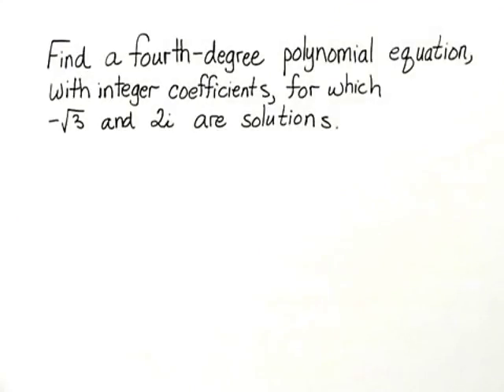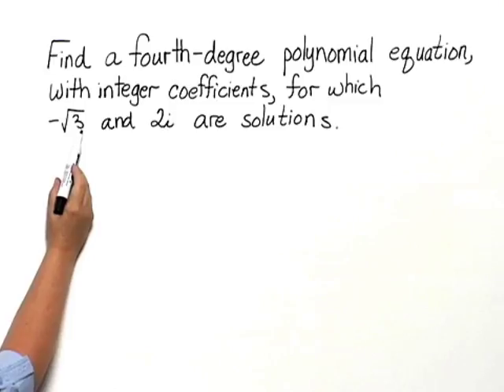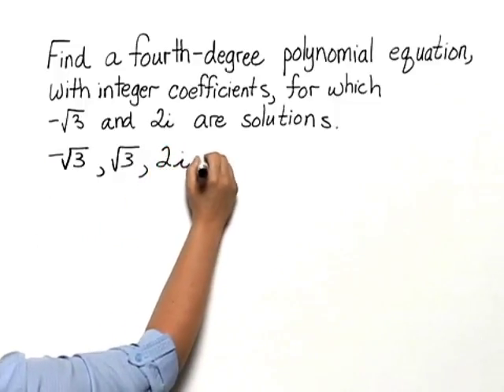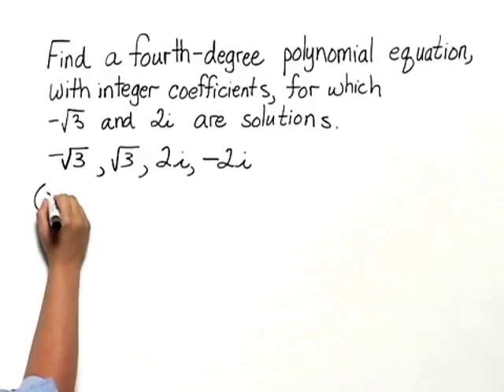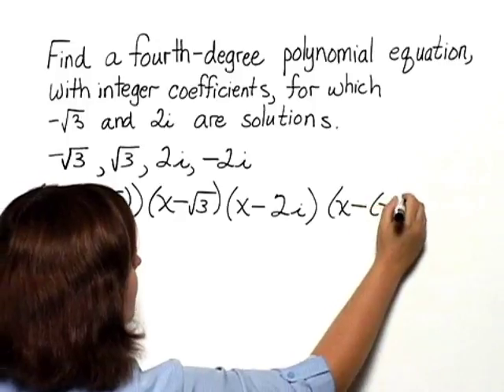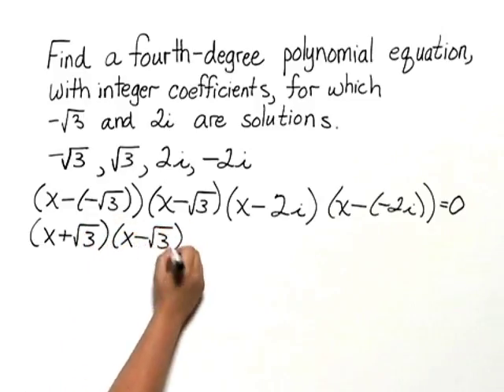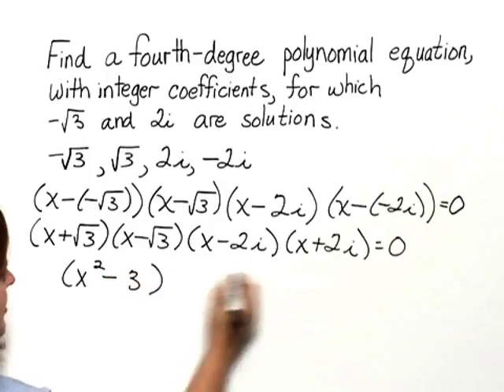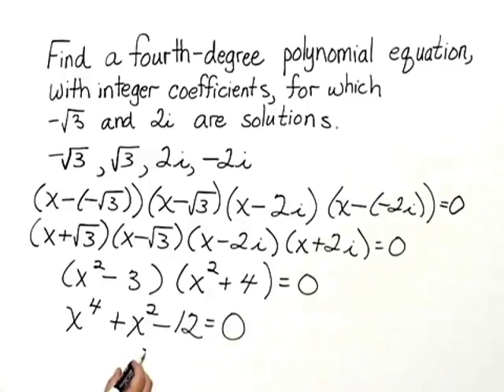Bittinger Elementary and Intermediate Algebra 7e Chapter Test Prep Ch. 11 Ex. 26